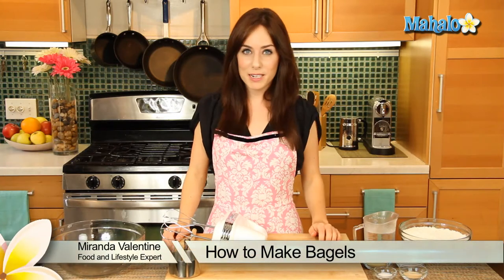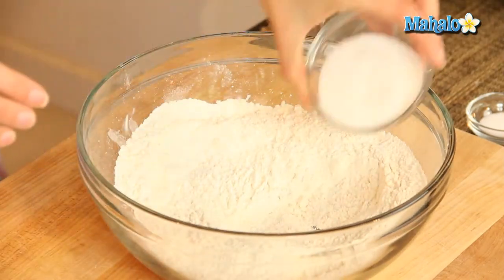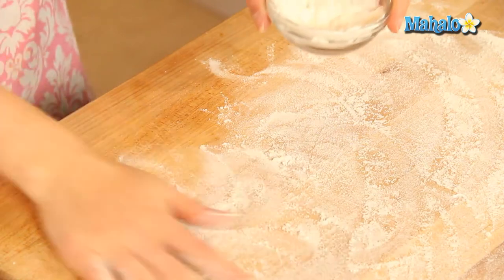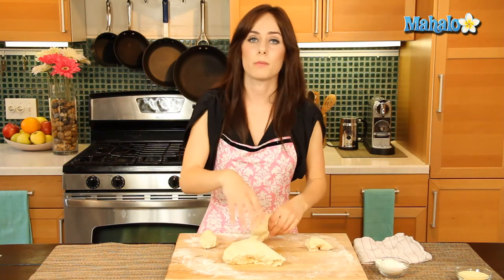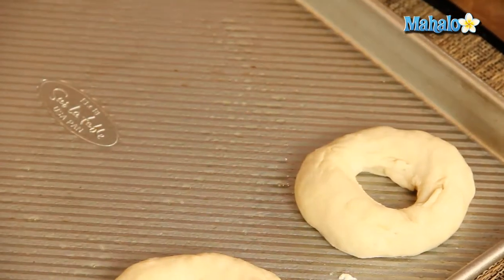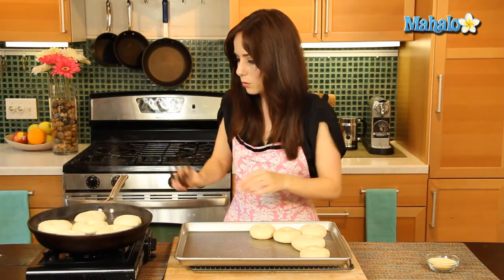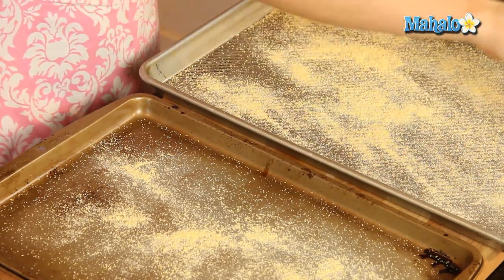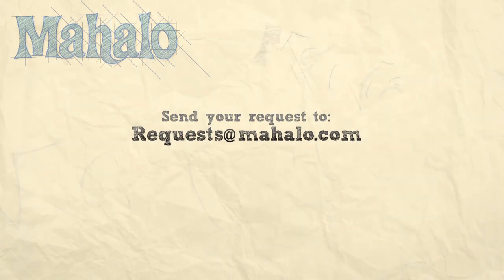How to Make Bagels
Miranda Valentine, founder/editor of the popular lifestyle blog, Everything Sounds Better in French, , shows us how to make bagels!